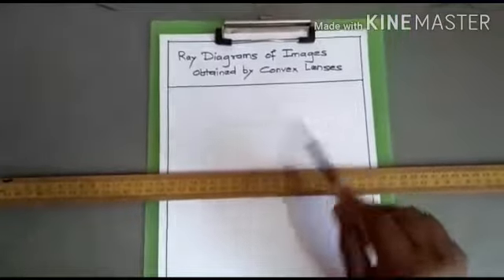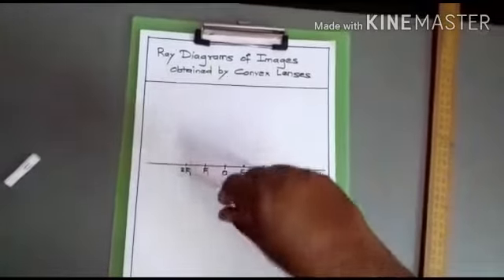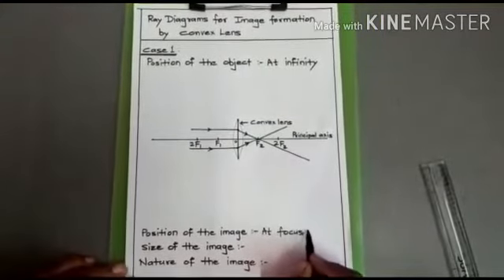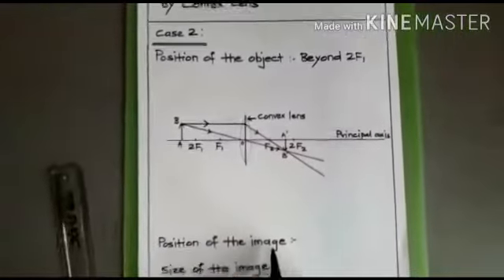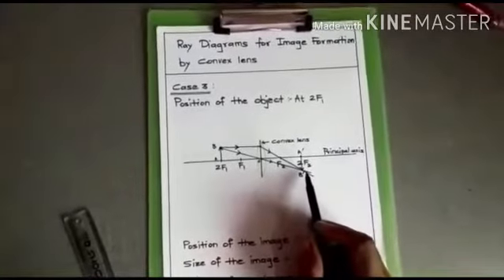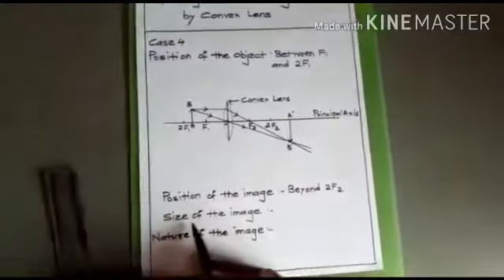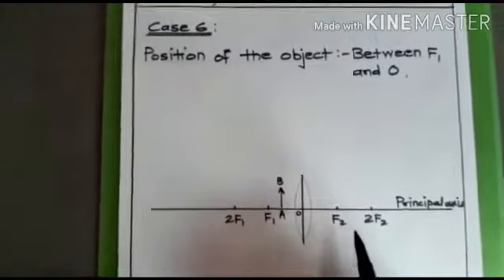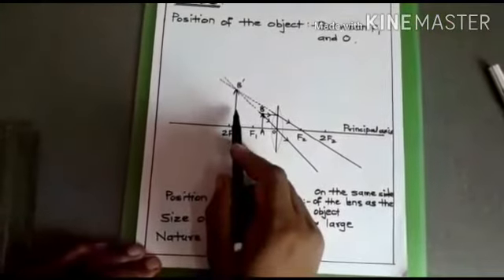Ray Diagrams -Images formed by Convex Lenses(Textbook page no.83)